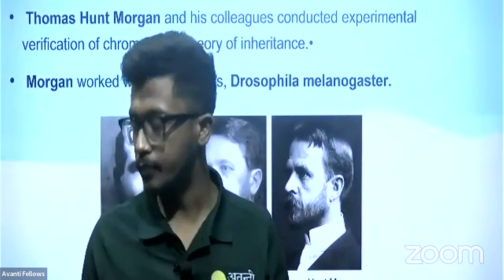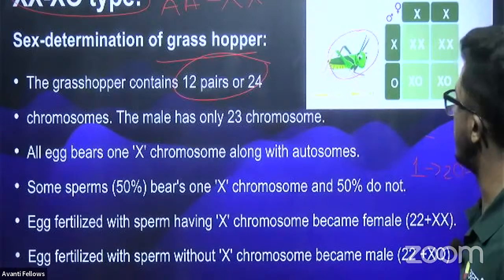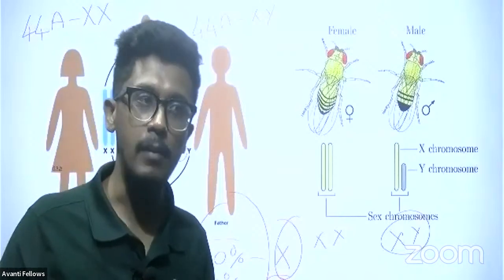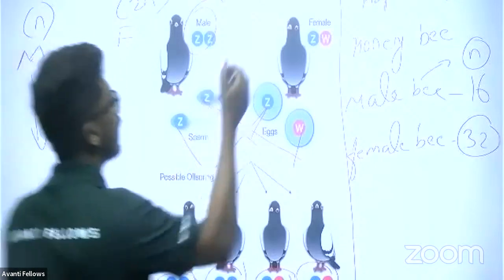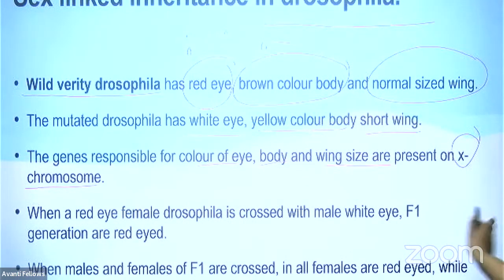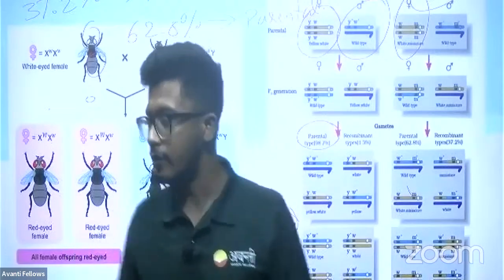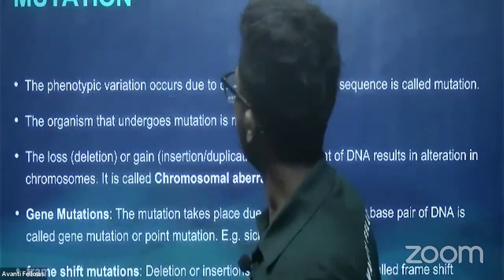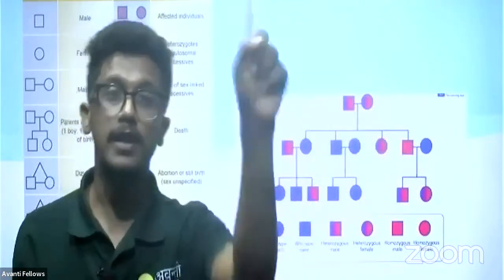Class 12 - PRINCIPLES OF INHERITANCE AND VARIATION - PART 4